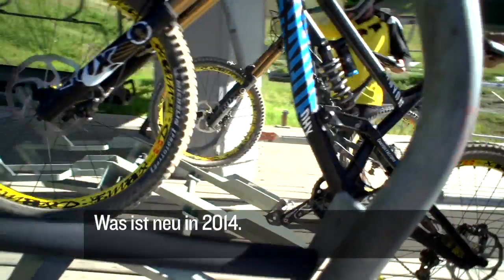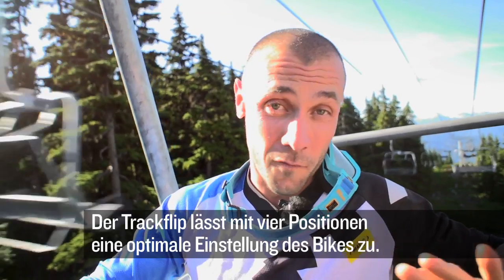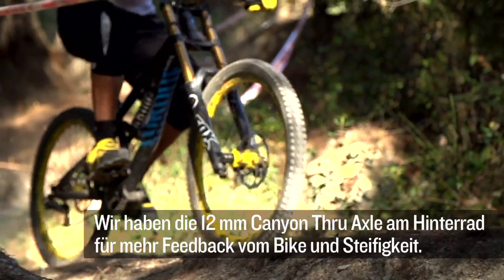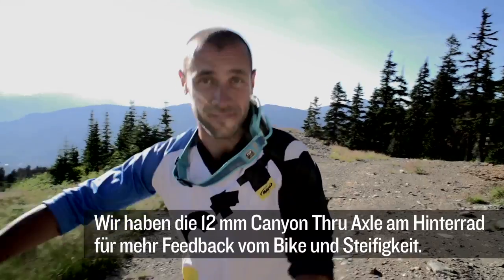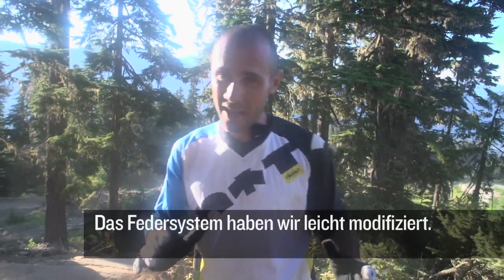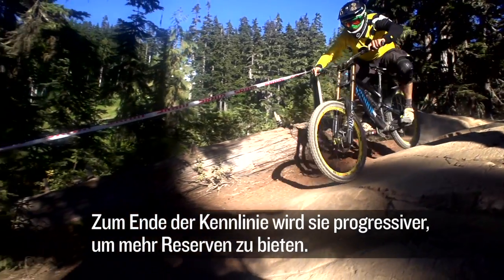Canyon Torque DHX Series - Features and Facts - Deutsch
Mit dem Torque DHX bringen wir im Modelljahr 2014 ein Bike auf den Markt, das mit optimierter Kinematik für noch effizientere Kraftübertragung, mit noch sensiblerem Ansprechverhalten und weiteren Federwegsreserven kompromisslos auf Downhill- und Bikeparkaction ausgelegt ist.